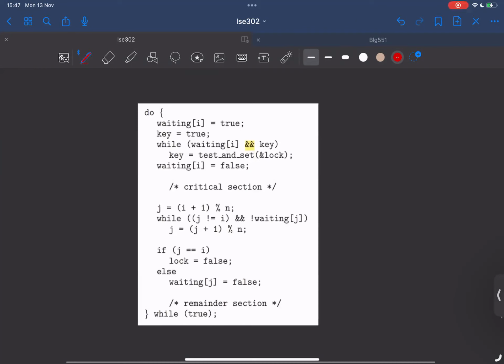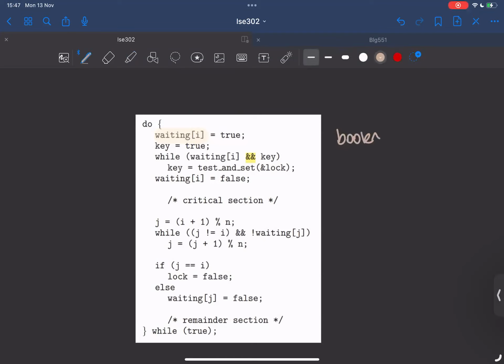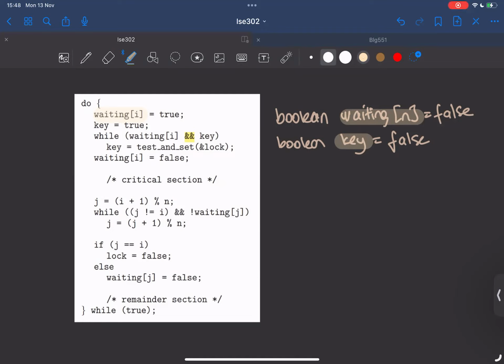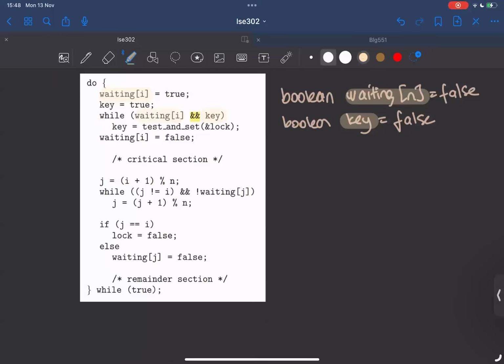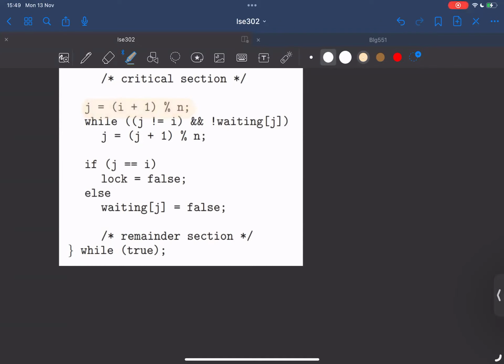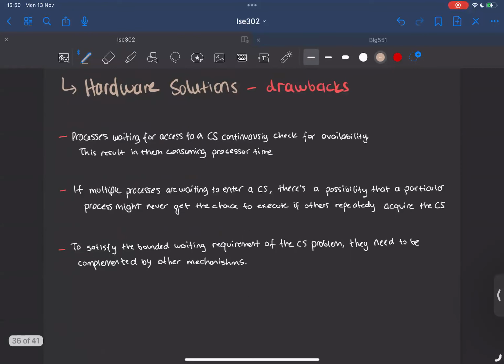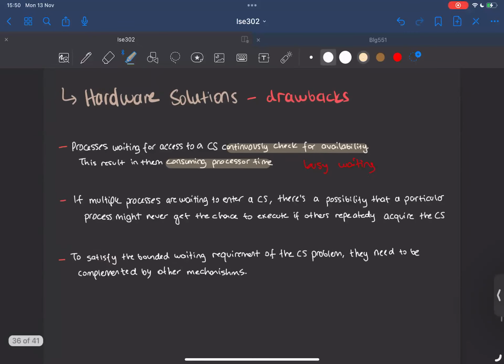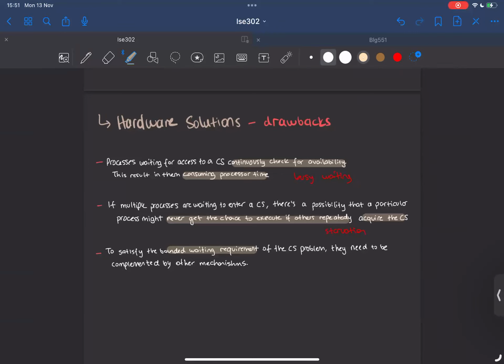Operating Systems 5.2 (Drawbacks of Hardware Solutions)